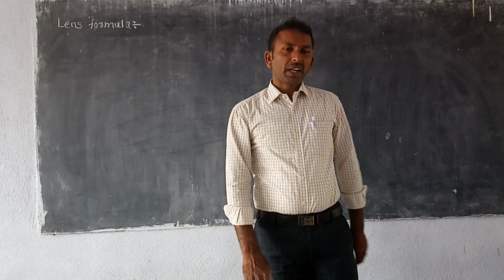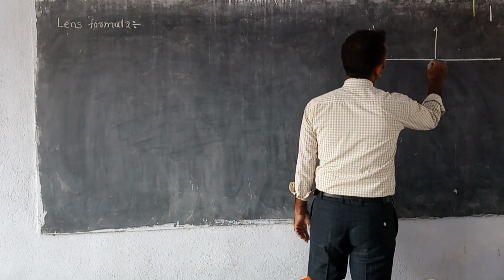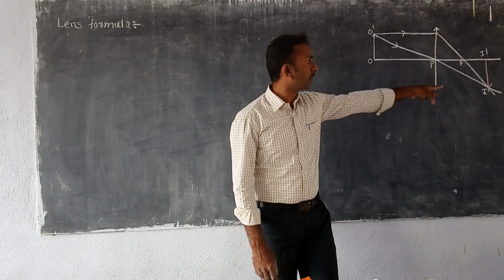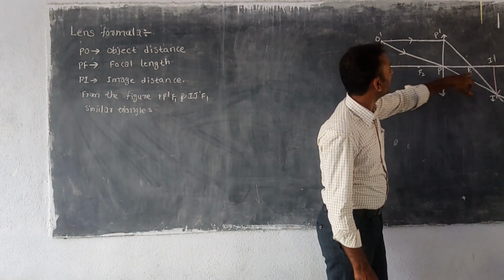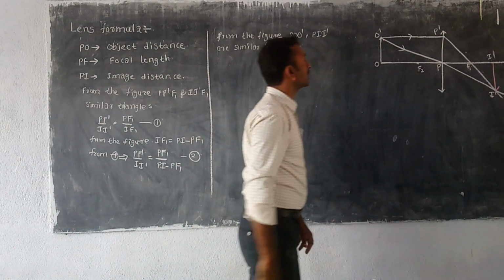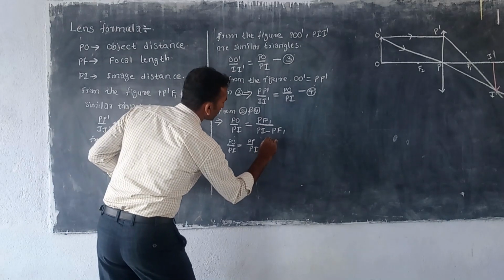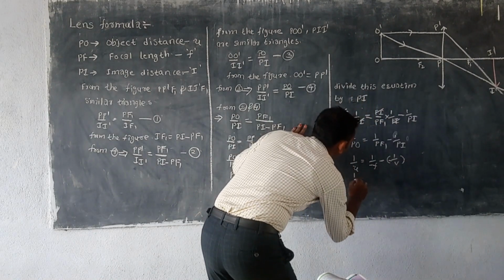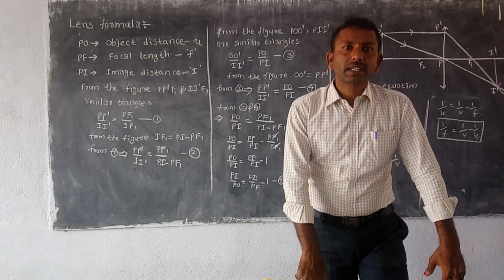10 TH CLASS. REFRACTION OF LIGHT AT CURVED SURFACES PART 7. LENS FORMULA.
LENS FORMULA